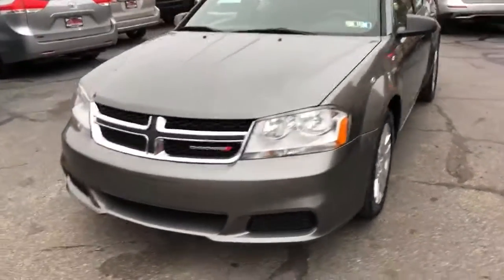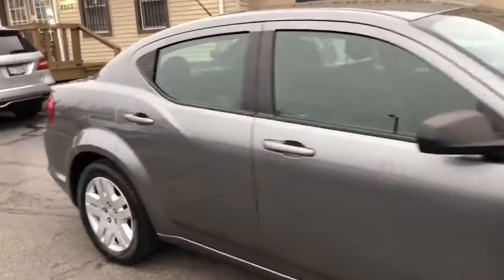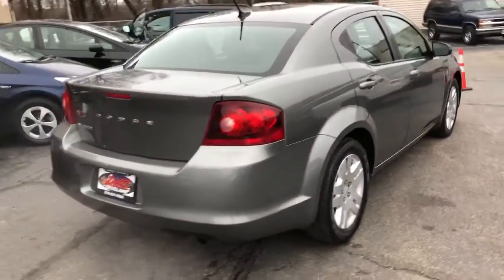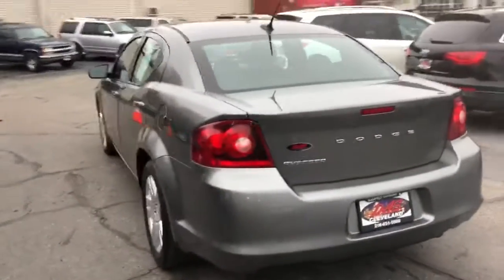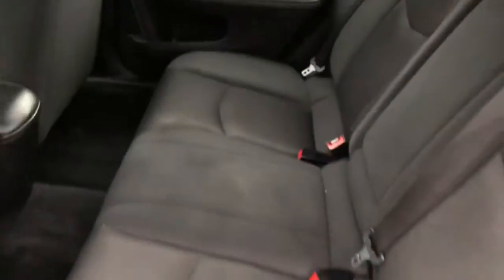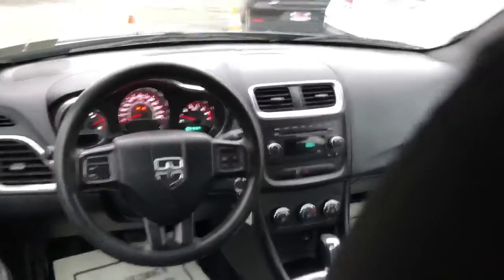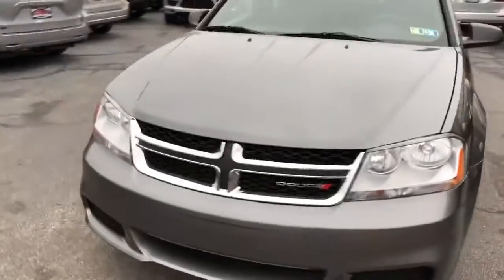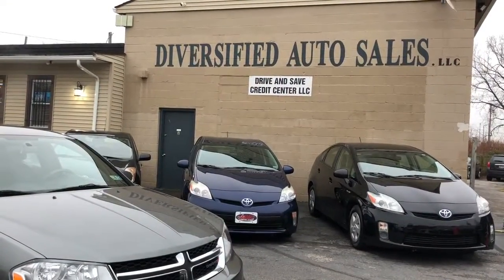2013 Dodge Avenger Used Car Cleveland, OH Diversified Auto Sales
2013 Dodge Avenger Air Conditioning,Tachometer,(4) speakers,140-amp alternator,17" wheel covers,4-wheel anti-lock disc brakes,525-amp maintenance-free battery,60/40 folding rear bench seat w/pass-through,Active head restraints,Air filtering,Body-color door handles,Body-color fascias,Brake/park interlock,Bright/black grille,Center console w/instrument panel storage bin,Child seat anchor system$COMMA LATCH ready,Child seat upper tether anchors,Compact spare tire,Decklid liner,Decklid/liftgate ajar warning lamp,Door ajar warning lamp,Driver seat height adjust,Driver side visor w/vanity mirror,Dual-note horn,Floor carpet,Floor console w/sliding armrest,Front & rear floor mats,Front & rear solar control glass,Front & rear stabilizer bars,Front advanced multi-stage airbags -inc: front passenger occupant sensor,Front courtesy/map lamps,Front height adjustable shoulder belts,Front wheel drive,Glove box lamp,GVW rating$COMMA 4600#,Headlamp off time delay,Hood insulation,Illuminated entry,Inside trunk emergency release,Instrument cluster w/LED lighting,Laminated windshield & front door glass,LED tail lamps,Manual driver lumbar,Manual driver seat adjust,Outside temp display,Passenger side visor w/vanity mirror,Pwr accessory delay,Pwr mirrors,Pwr trunk lid release,Pwr windows w/driver 1-touch down,Quad optics headlamps,Rear center 3-point seat belt,Rear door child protection locks,Rear seat armrest,Rear window defroster,Rearview day/night mirror,Removable short mast antenna,Security alarm,Sentry Key theft deterrent system,Silver instrument panel bezel,Speed control,Steering wheel audio controls,Supplemental front & rear side-curtain airbags,Tilt/telescopic steering column,Tinted glass windows,Tire pressure monitor warning lamp,Touring suspension,Trunk dress-up,Trunk lamp,Variable-intermittent windshield wipers